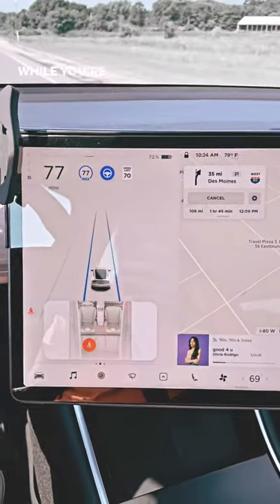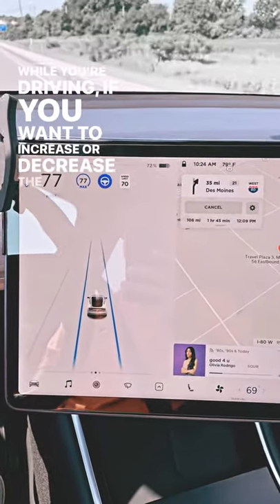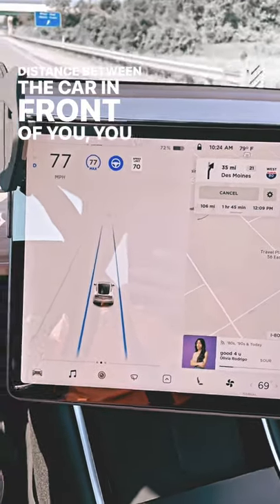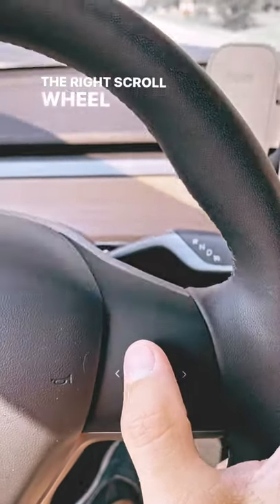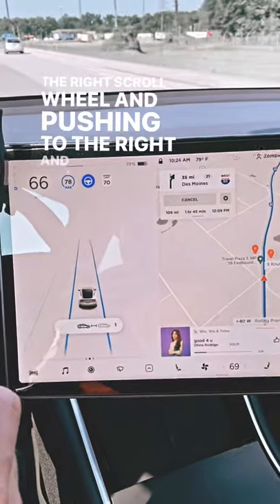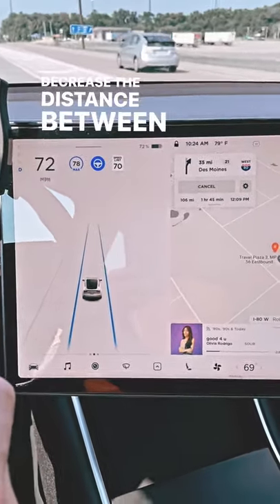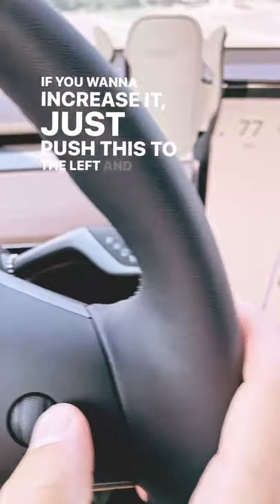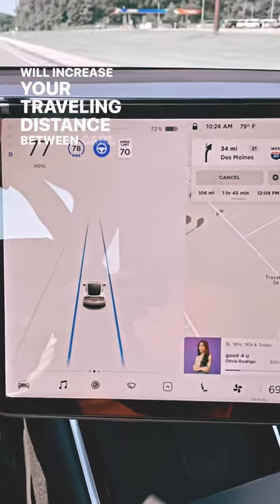Tesla Traveling Distance Adjustment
How to change your traveling distance while using adaptive cruise control, autopilot or FSD.

If you are looking to build a Youtube channel you need to check out: YouTube Buddy